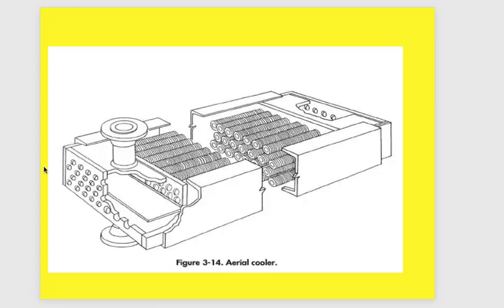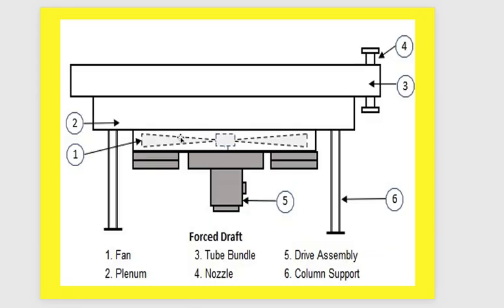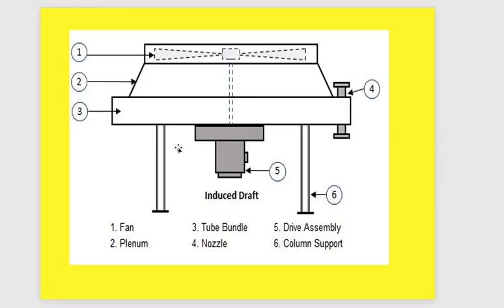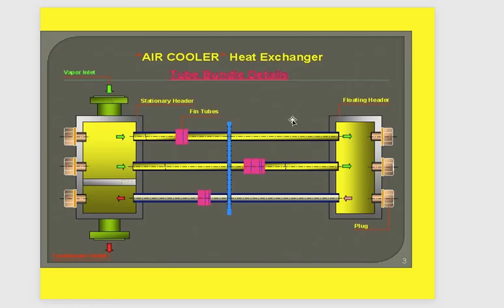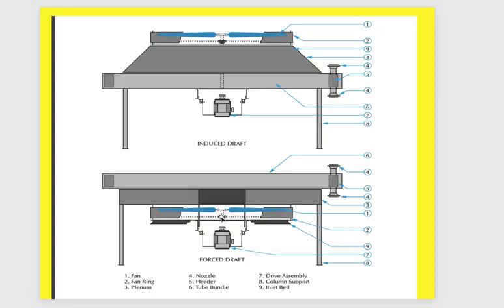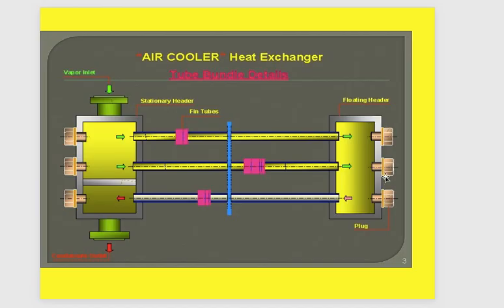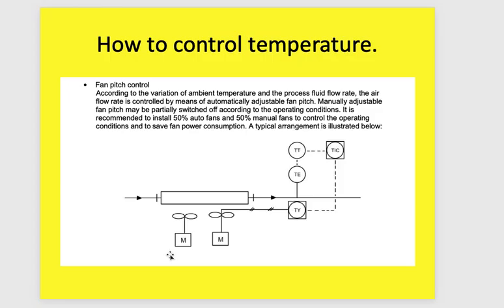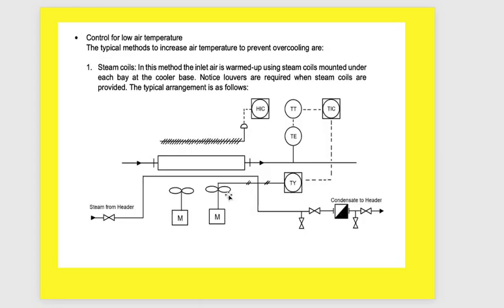air cooled heat exchanger. ACHE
ACHE.     air cooler  main 12 compnents
 how to control air cooler outlet temperature
 air coolers  different designs advantage ,disadvantage